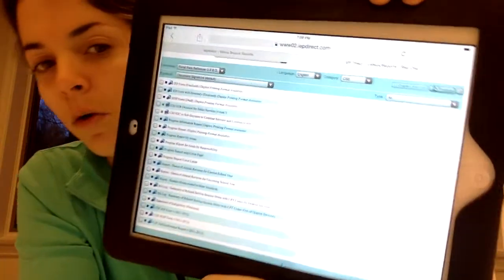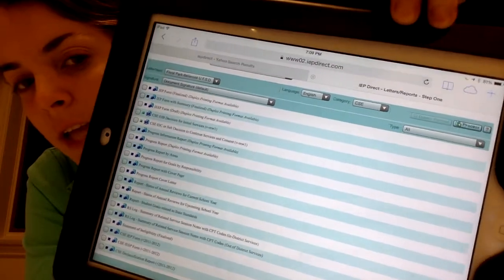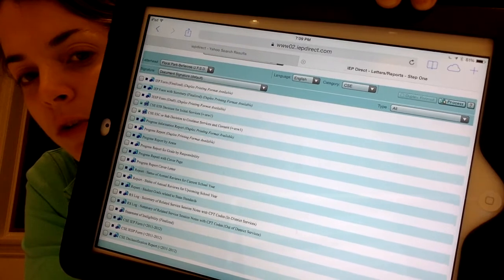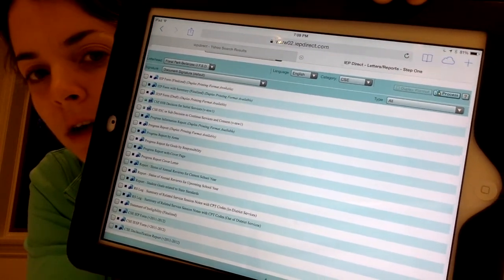IEP DIRECT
How to use IEP Direct